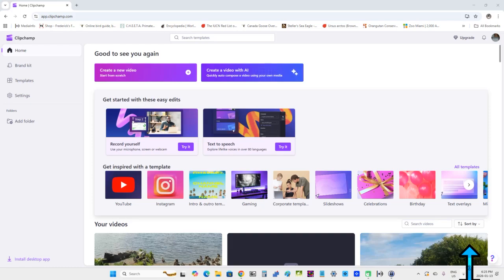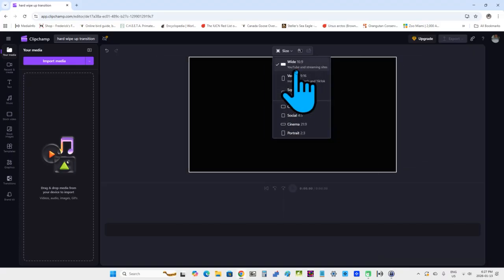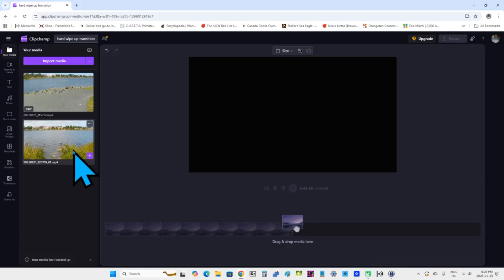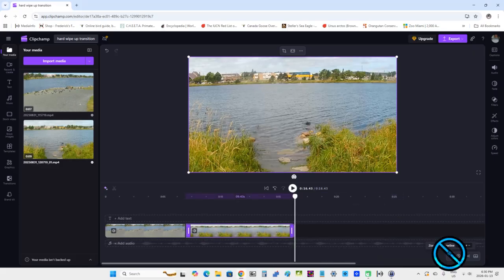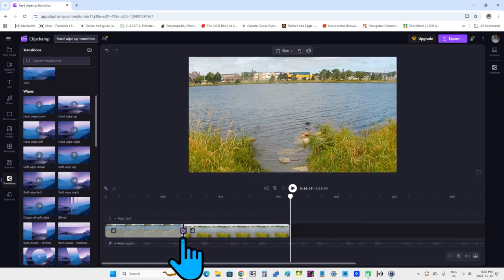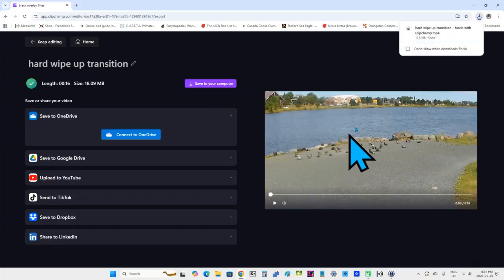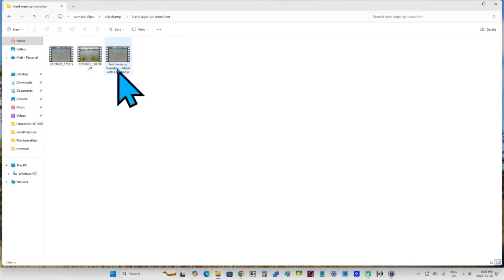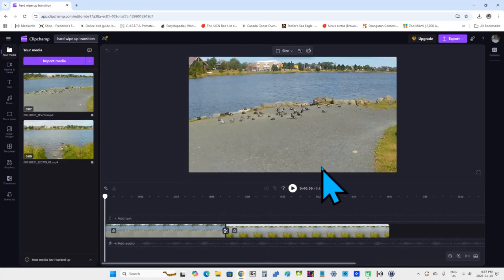Add the hard wipe up transition in Clipchamp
This is a video demonstration on adding the hard wipe up transition between video clips in Clipchamp. This is the free online desktop version of Clipchamp. The software videos seen on our YouTube channel are not intended to be teaching aids, they are simply demonstrations on using certain features of the programs discussed in our videos.